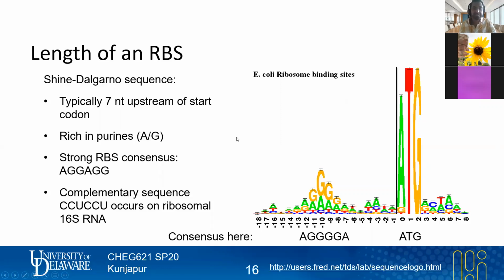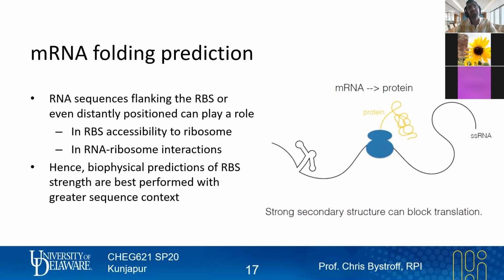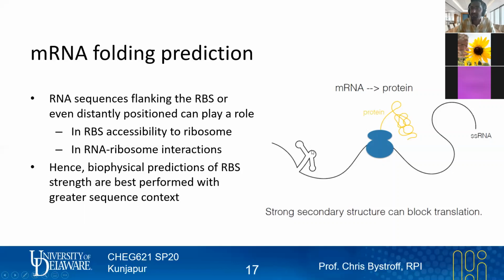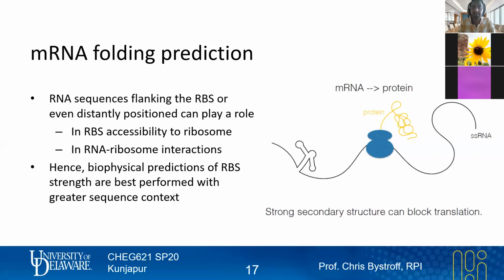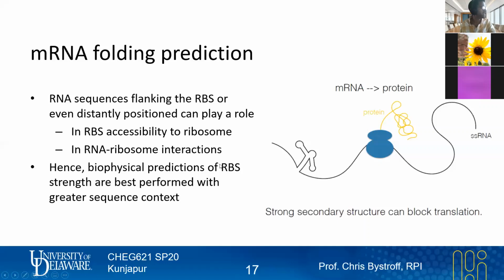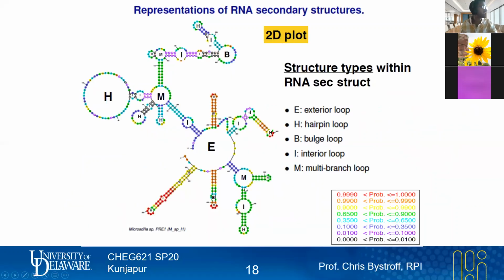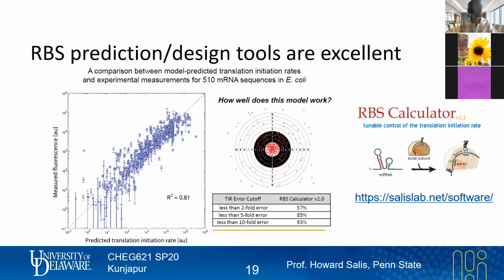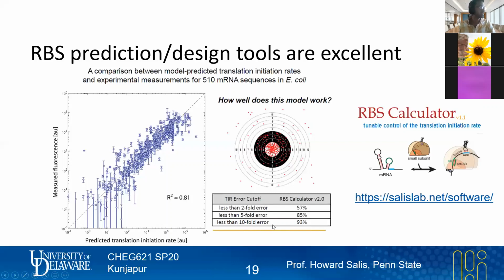22 The RBS Calculator | Expression Engineering | Lecture 14 | Metabolic Engineering | SP20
In this lecture:
How mRNA secondary structure and 16S rRNA complementarity are predictable, and thus so is the translation initiation rate